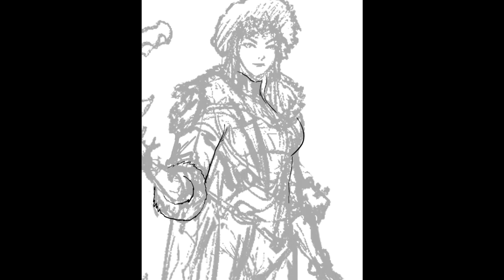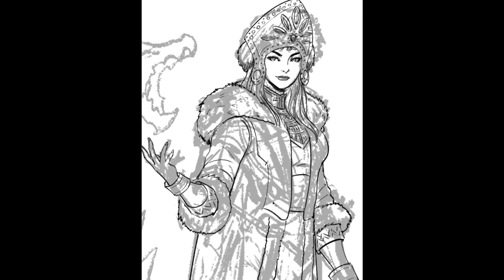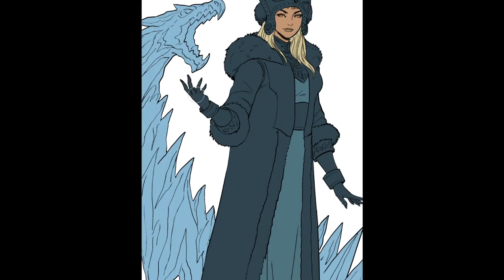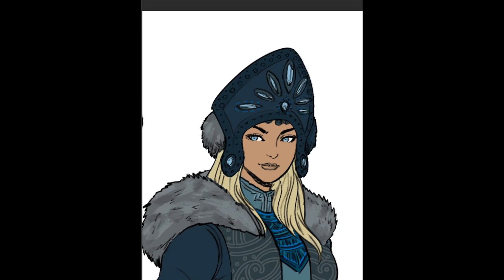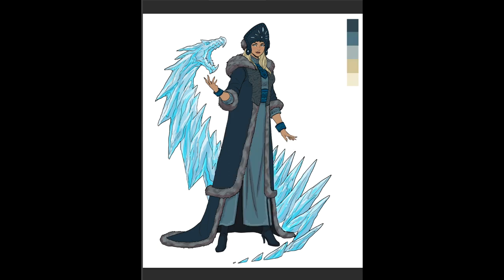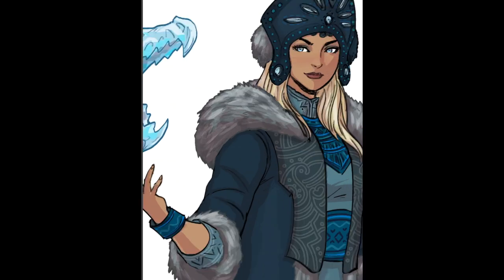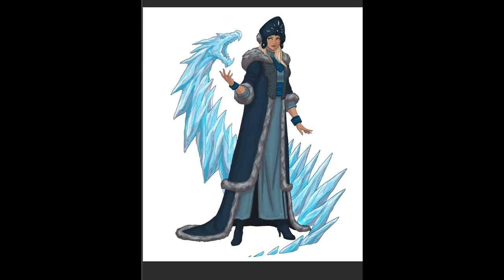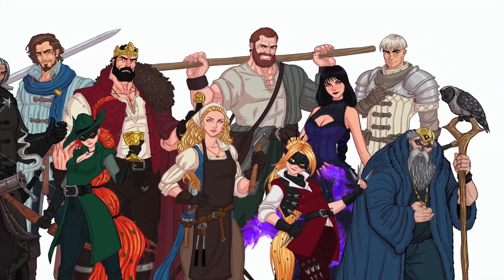This is my Reinterpretation of Elsa The Snow Queen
Quick making of video of a new character in my personal project, The Legend of The Bear and The Fox.  This is the Snow Leopard.  It is my take on the Snow Queen character.
I also made this character as part of the Character Design Challenge on Facebook.